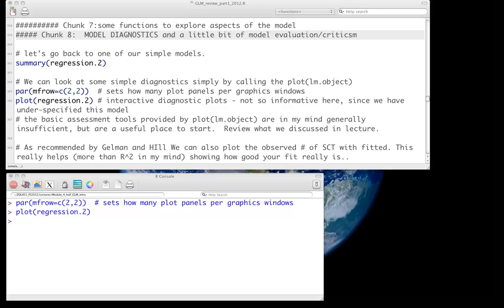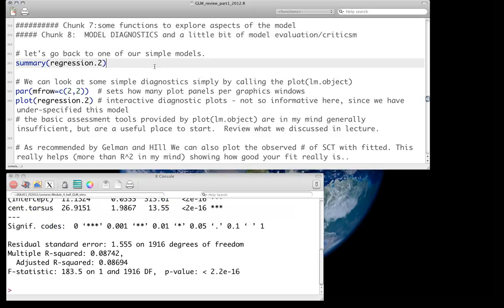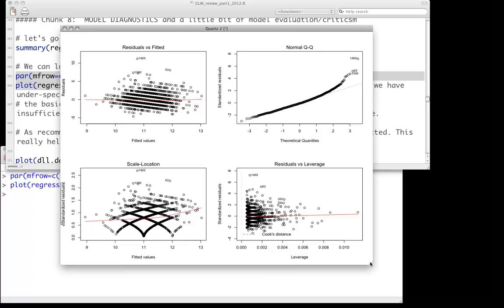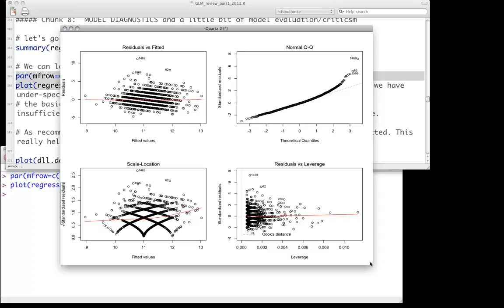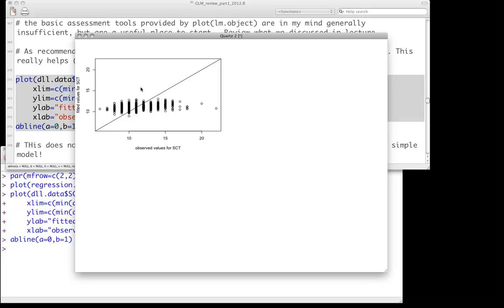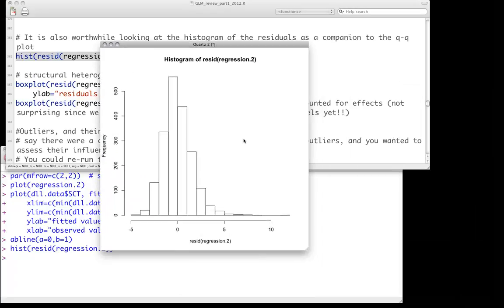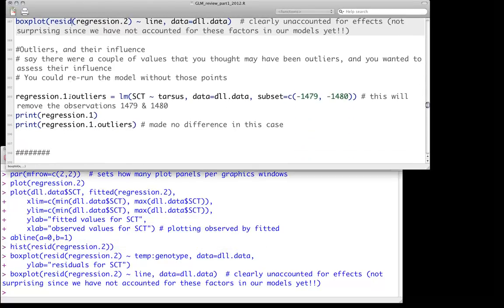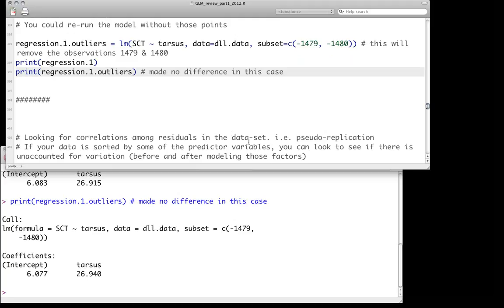General Linear Model - Simple model diagnostics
This is an extension of the screencasts on the general linear model (statistics). Here we examine how well the model, data and fit behave with respect to several fundamental assumptions of the general linear model. Examples are in the R programming language.